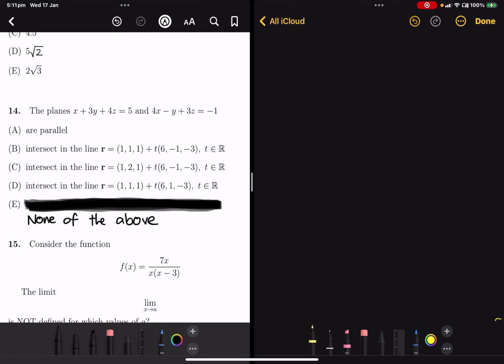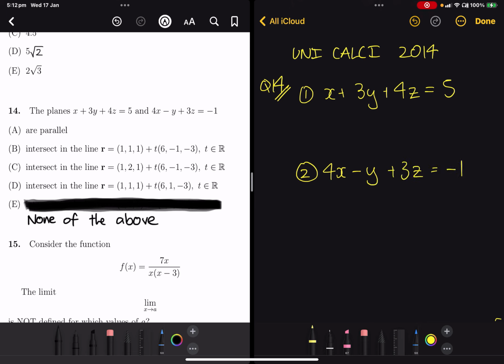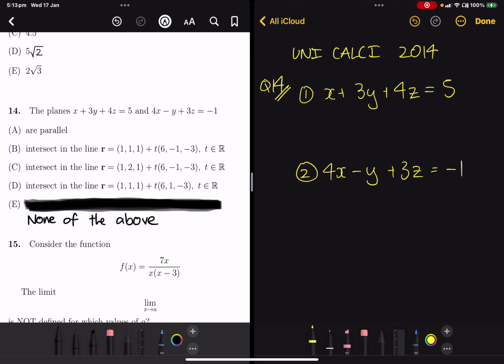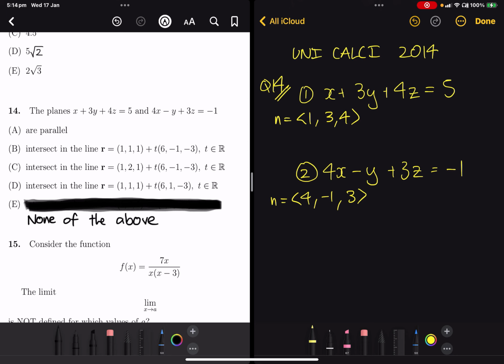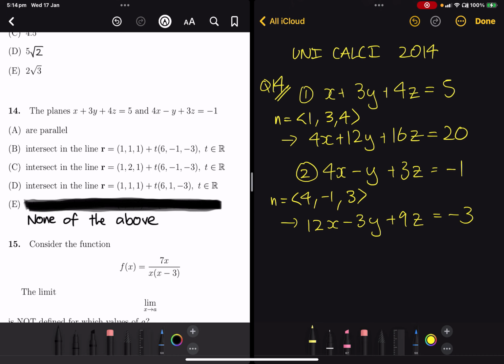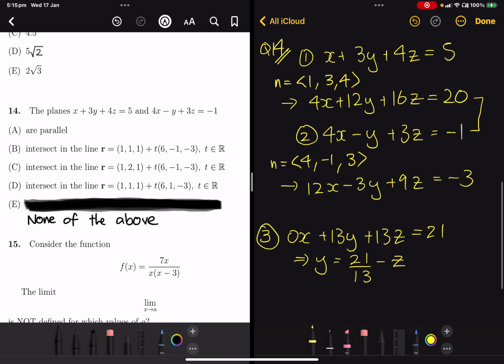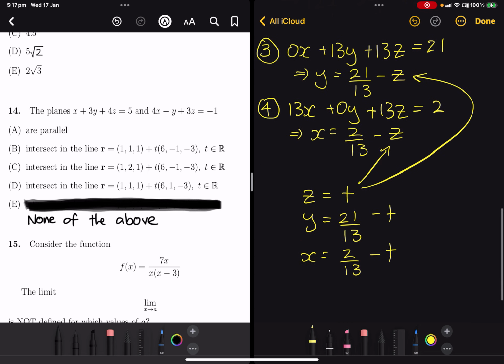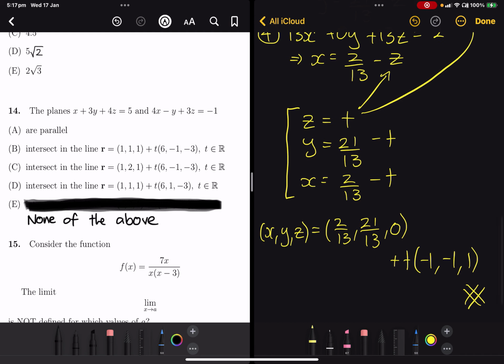MATH1110 University Calculus 1/Mathematics 1 Paper Q14 Solution